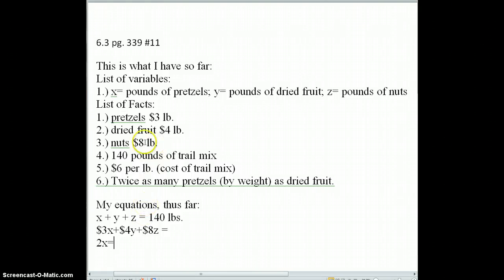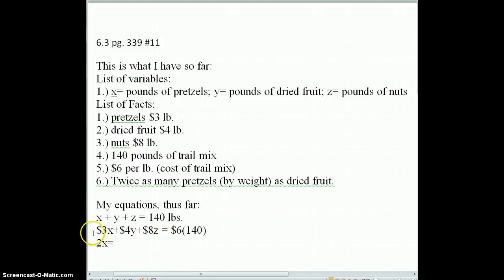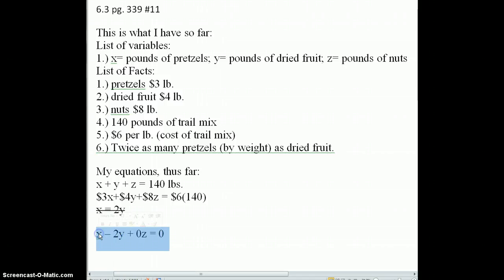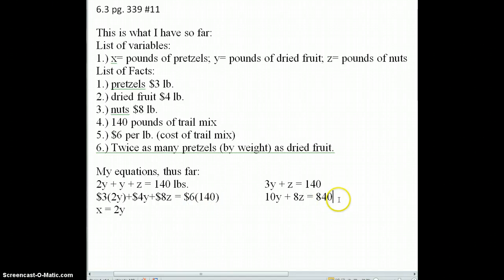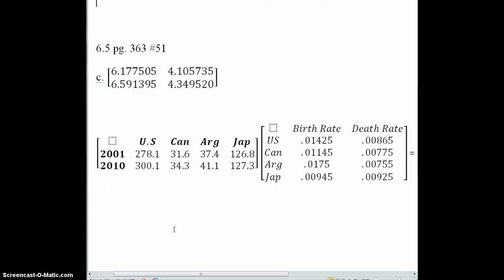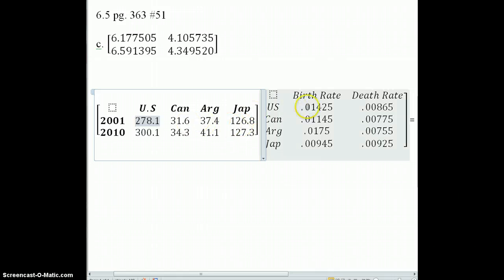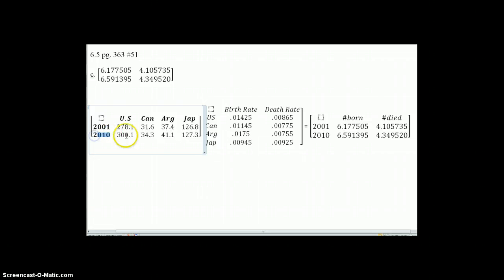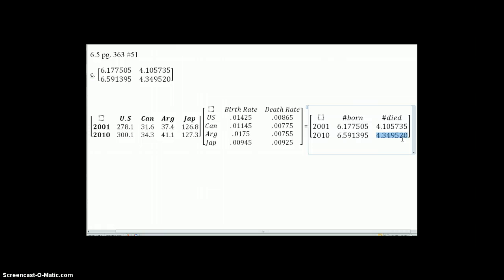6.3 #11 & 6.5 #51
6.3 #11 & 6.5 #51